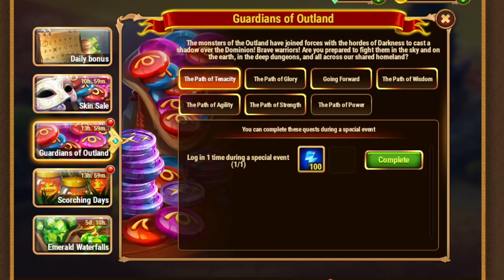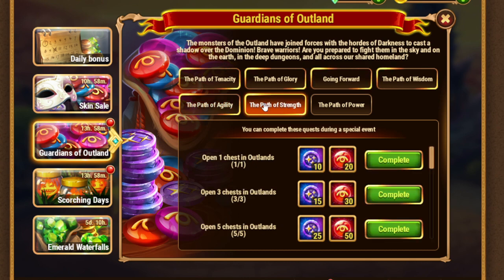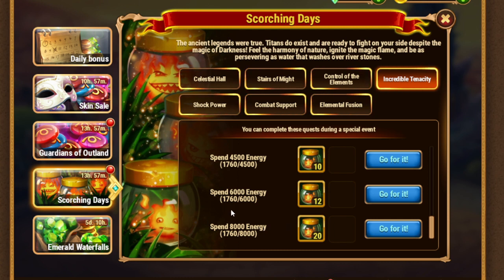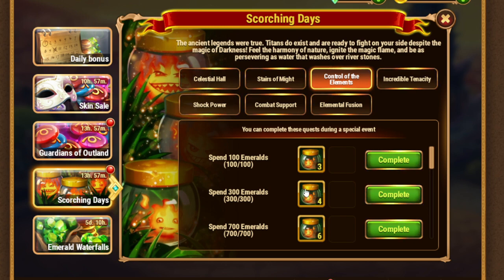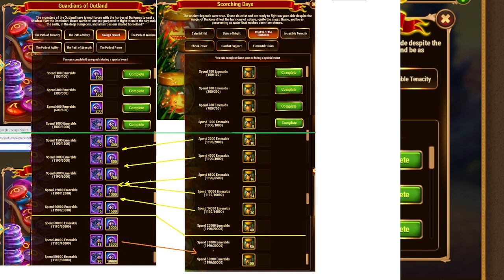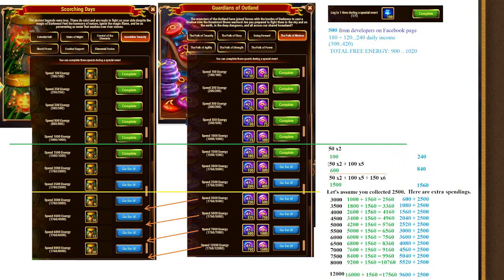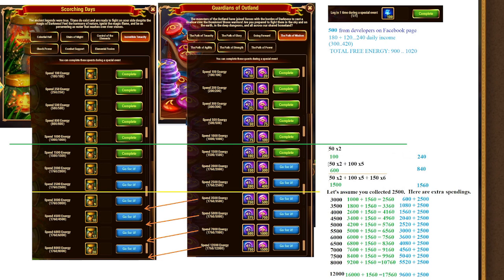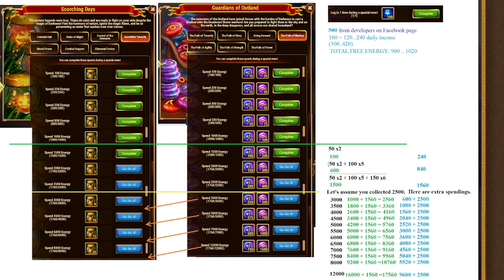Emeralds for Outland and energy: Guardians of Outland and Scorching Days 1day! [use timeline]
Today we have 2 events at the same time - Guardians of Outland and Scorching days. Both require you to spend emeralds, energy and open Outland chests. Here I calculated the amount of emeralds you can spend to complete tasks and compared, where you can stop and get double value.

Hope my calculations help you to find your own plan and save resources for other events like The Great Storm (September 12-14).
0:00 - Quests for events
2:07 - Spending emeralds quest
4:03 - Energy quest
6:50 - Outland quest